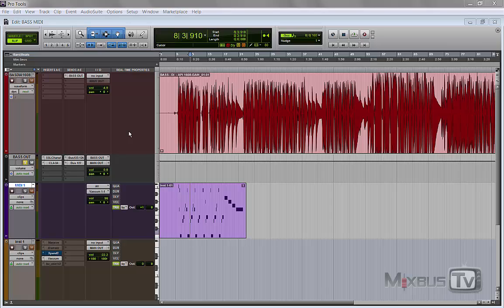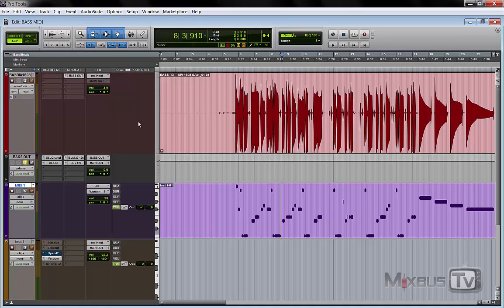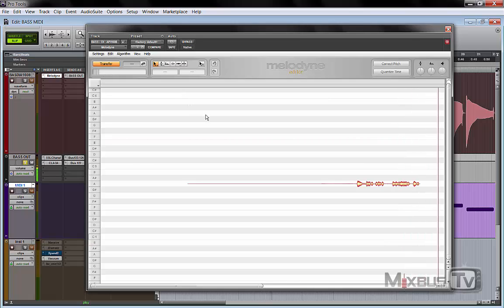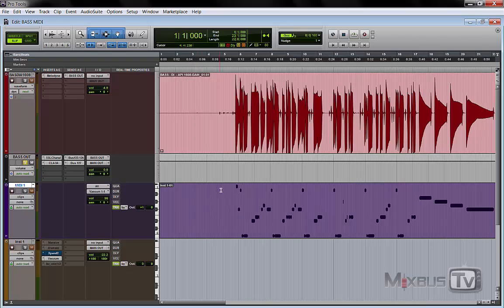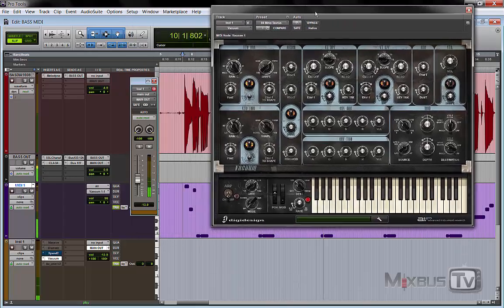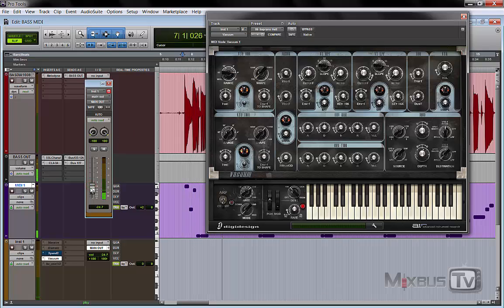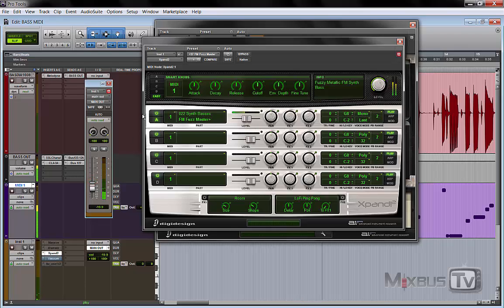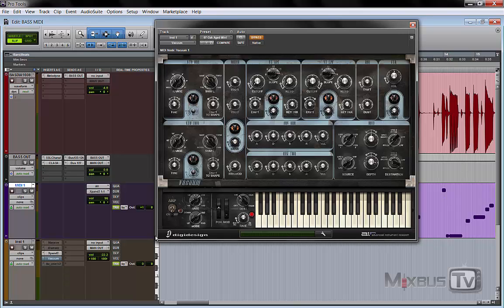Make the biggest and fattest Bass with Melodyne - How to Wav to Midi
🔥Bella Kelly's Single/Video Throat 🔥 Free Plugins & Discounts Recommended Budget Recording Gear by MixbusTV
Quick and dirty "bonus" video, on how to make your bass - or any other track really - fatter or wider or just plain strange and unique by easily extracting a mirror MIDI track of your played instrument with Melodyne and then add any sound with a VSTi of your choice.
Check it out and try it yourself, it's not only useful but a LOT of fun!!